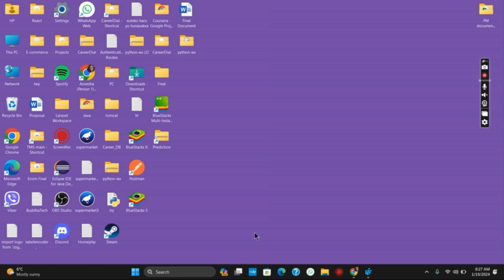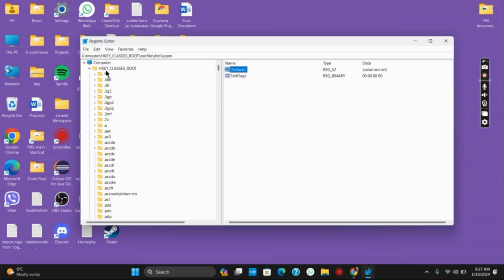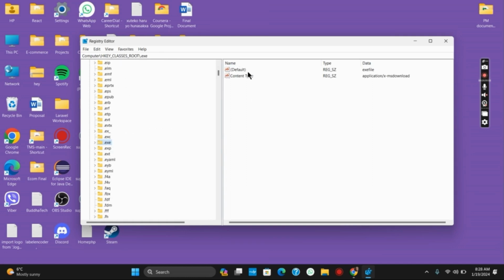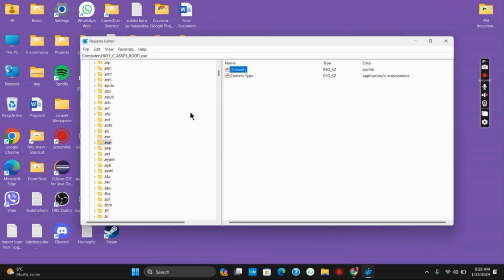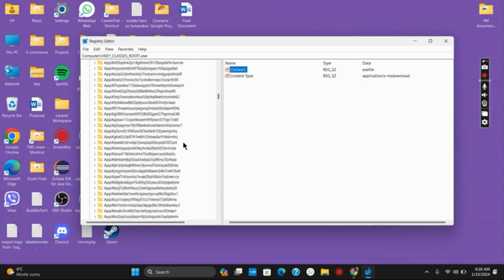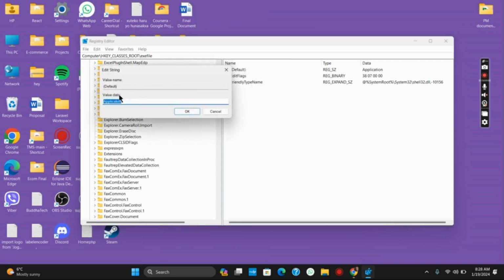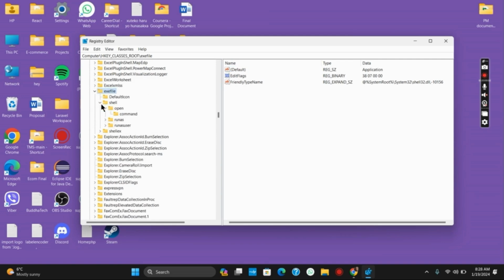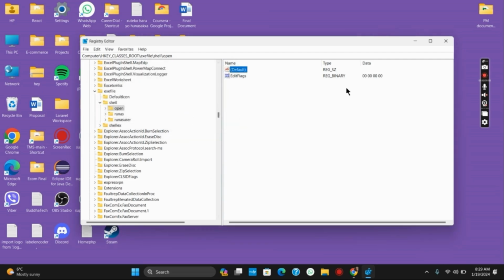How to Fix Games Not Opening Windows 11 (100% SOLUTION)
Encountering issues where games fail to open on your Windows 11 PC can be frustrating, especially if you're eager to play. This guide provides a 100% solution to help you resolve the problem and get your games running smoothly.

In this tutorial:
0:00 - Introduction
0:05 - How to Fix Games Not Opening Windows 11 (100% SOLUTION)

We'll cover various troubleshooting steps, including checking for Windows updates, updating graphics drivers, verifying game file integrity, disabling overlays and third-party software, and running games as an administrator. These steps are designed to address common issues that can prevent games from opening on Windows 11.

Get your games up and running without any issues using this 100% working solution!